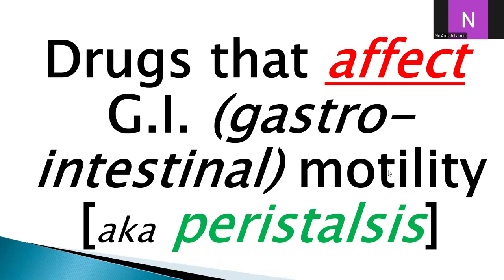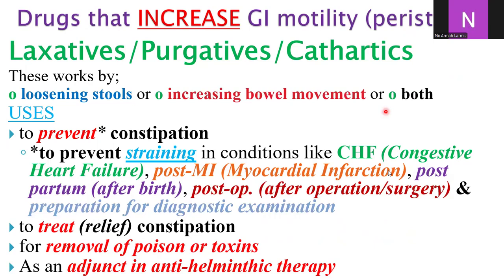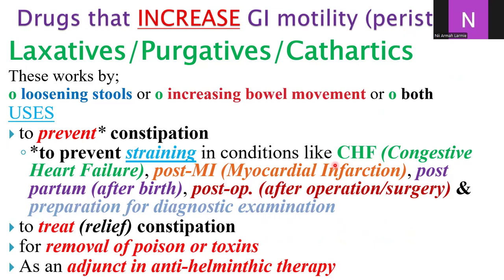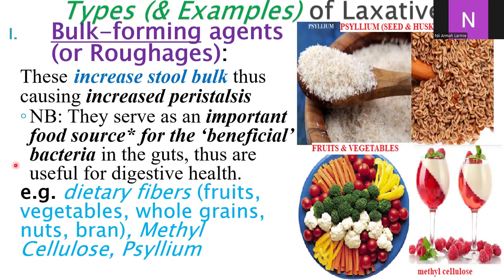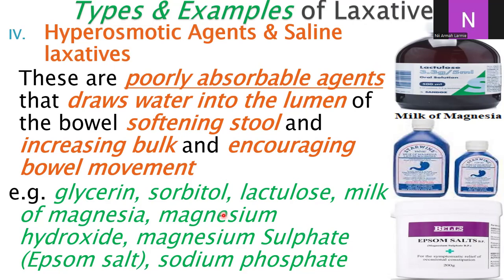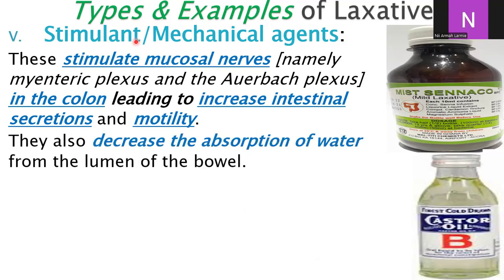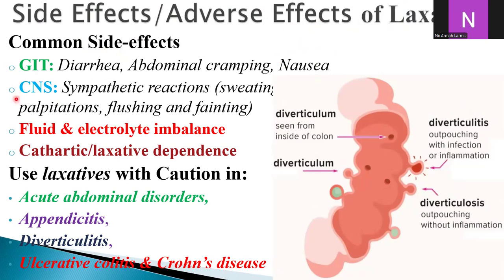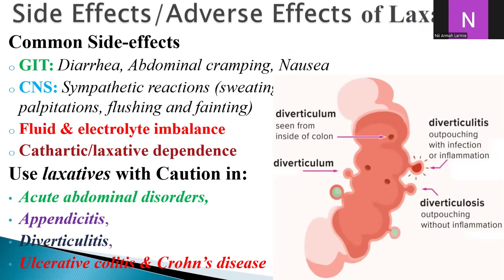5 Digestive Pharmacology drugs that increase bowel movement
Digestive tract muscles and content (stool) can be moved forward faster in some conditions for the purpose of prevention or treatment.
This video looks are laxatives and how the various examples accomplish the above mentioned.